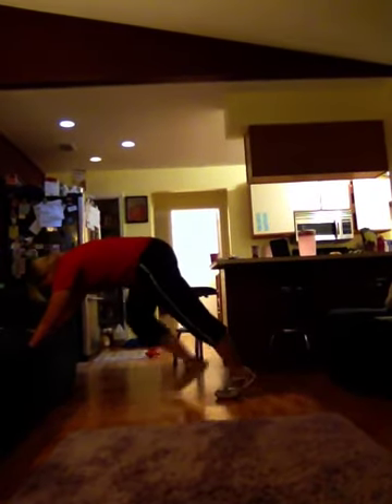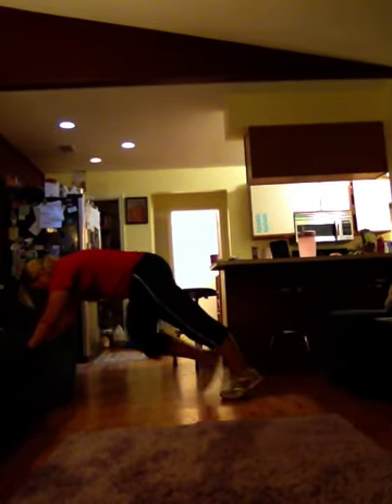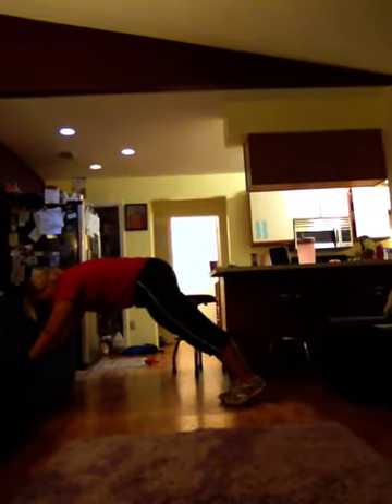MetamorFit No Nonsense Circuit Workout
Jenny demonstrates how to do a quick workout at home with no eqiupment